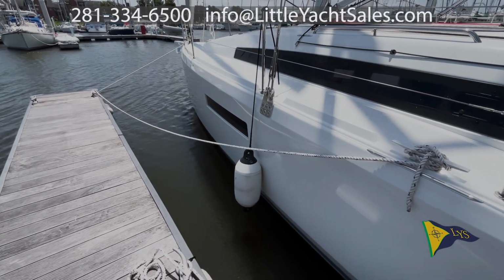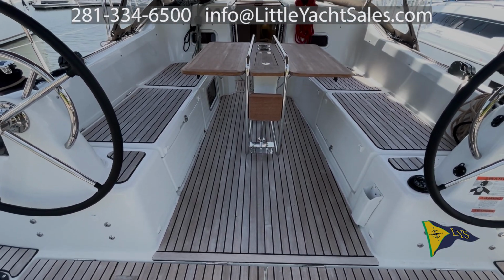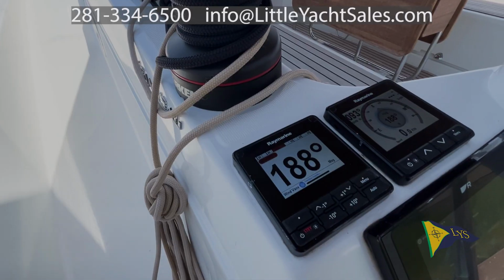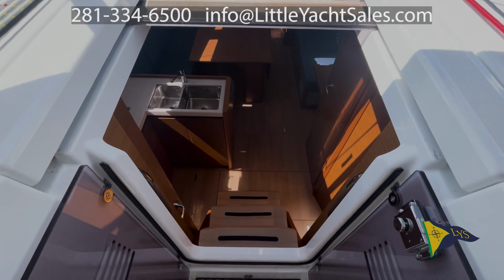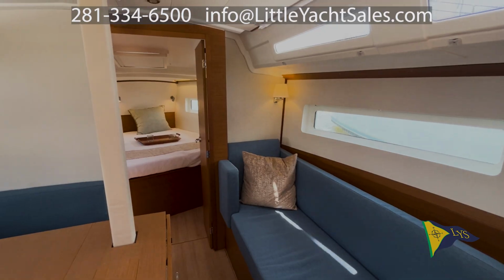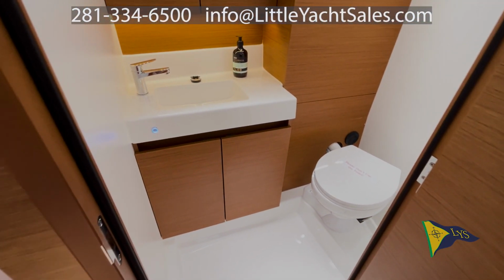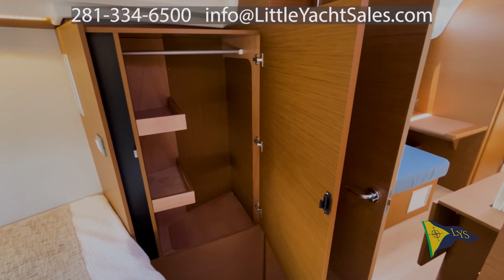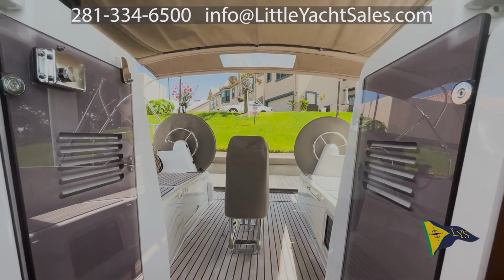2024 Jeanneau Sun Odyssey 380 SOLD!!! Little Yacht Sales